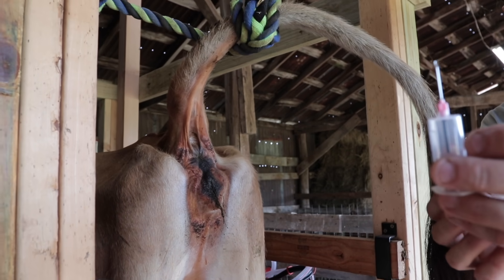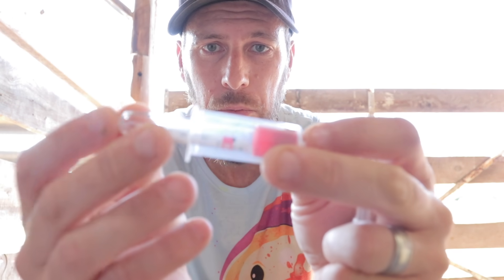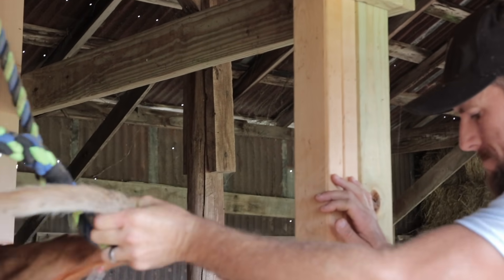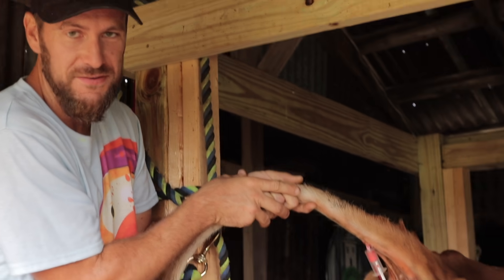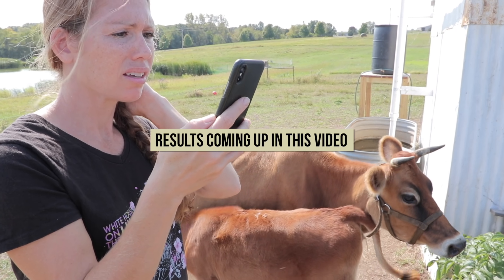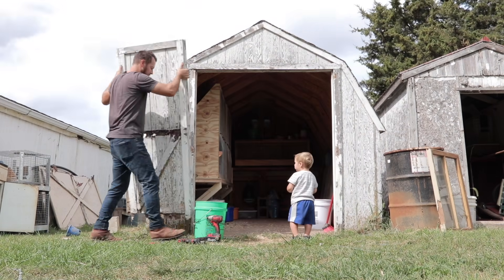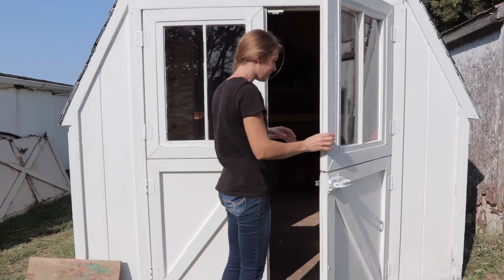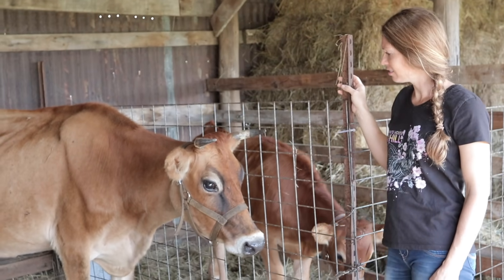is she pregnant?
It took 3 months and $150 to find out if she’s pregnant…
↓↓↓↓↓↓↓ Click “Show More” for resources ↓↓↓↓↓↓↓

MUSIC IN THIS EPISODE:
0:00 Dew Of Light - Grieving Volcano
2:27 Christoffer Moe Ditlevsen - The Great Escape
3:51 CLNGR - Can We Work It out
4:50 Fleurs Douces - Time (Don’t Move)
6:59 dreem - Candle Light
8:14 Daniel Kadawatha - Through Changing Forms
10:45 Pollyanna Maxim - Dark Moment